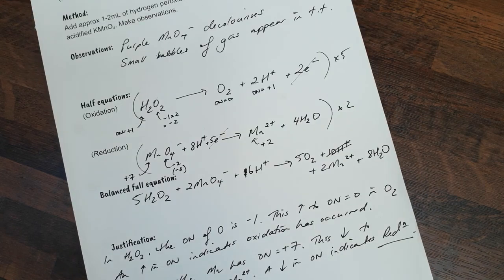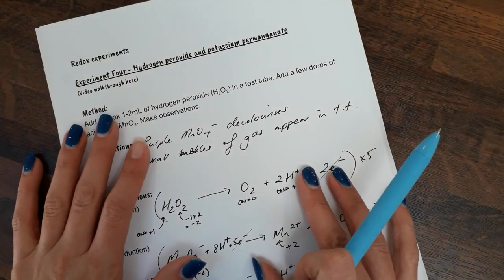REDOX Expt 4 - Hydrogen Peroxide & Potassium Permanganate